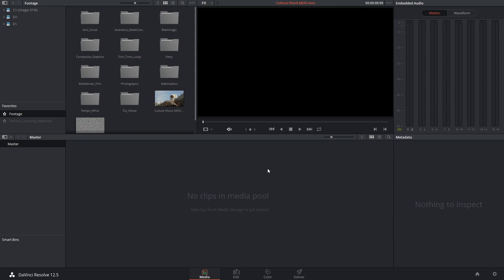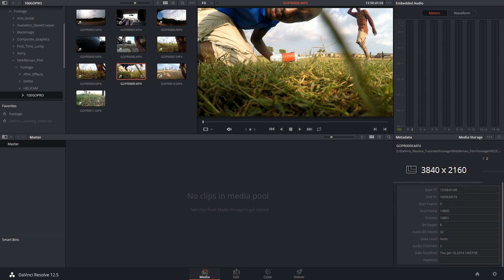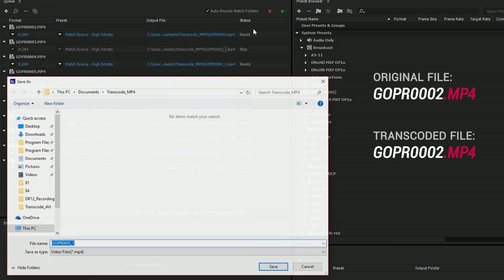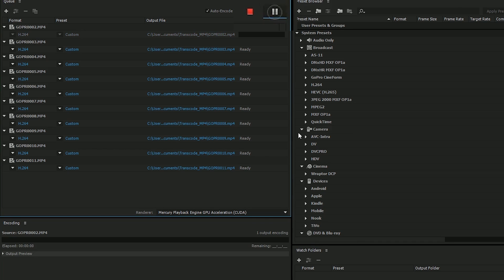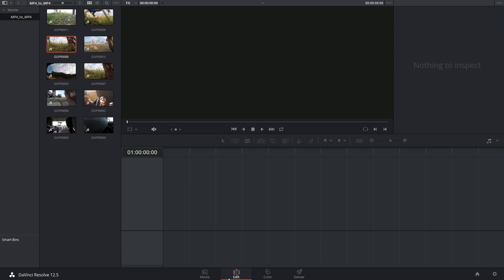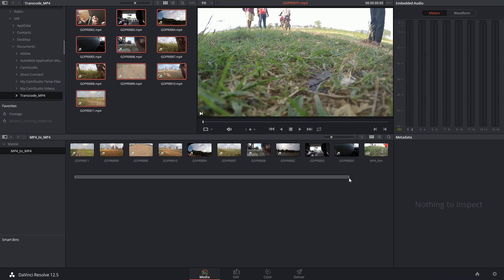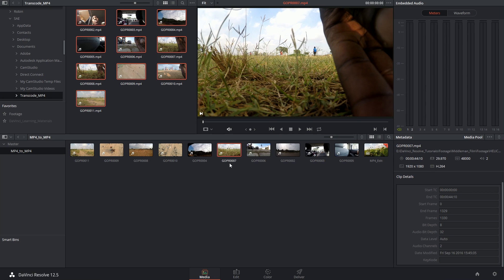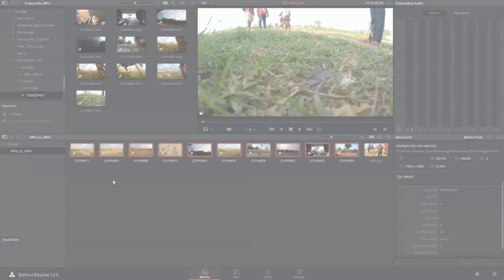DaVinci Resolve 12.5 - 13d Offline/Online Editing - Same Extensions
Following the previous tutorials on transcoded workflows, this video looks at how to switch between offline and online editing when working with footage that shares the same extension (file type name) in its original and compressed state

Offline/online Workflow for video files with same extensions:
00:38 - beginning of demonstration
00:52 - step 1: transcode original footage into compressed state
02:21 - step 2: import compressed footage
02:40 - step 3: offline editing with compressed footage
03:28 - step 4: 'Change Source Folder...' to original footage

Materials from Middleman (2015)
Director: Ronke Ogunmakin
DOP: Tatenda Jamera
Producer: Cindy Ihua-Maduenyi
Ceeander Entertainment